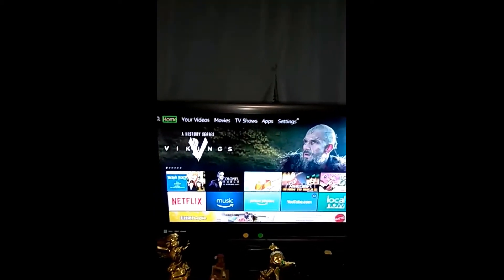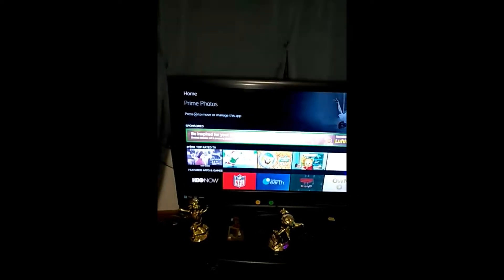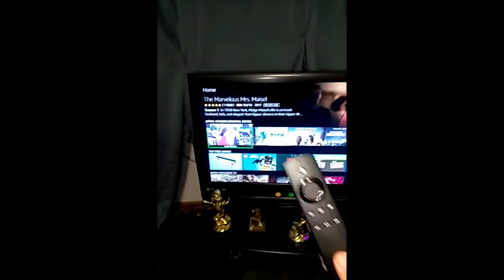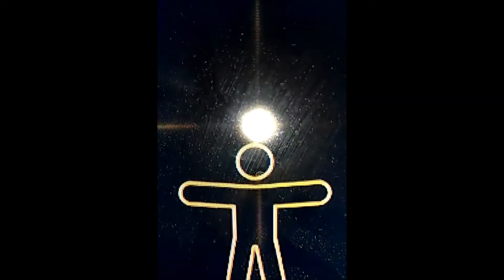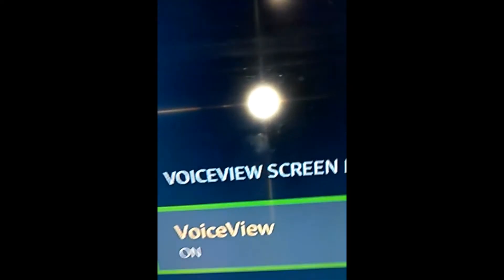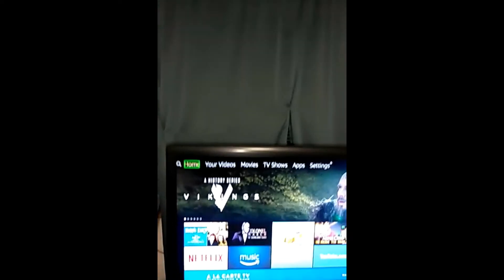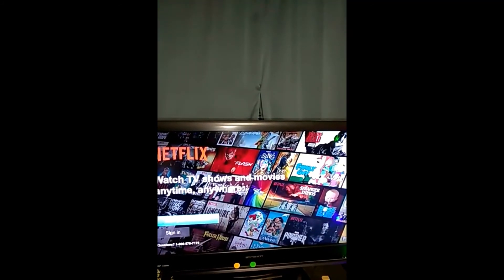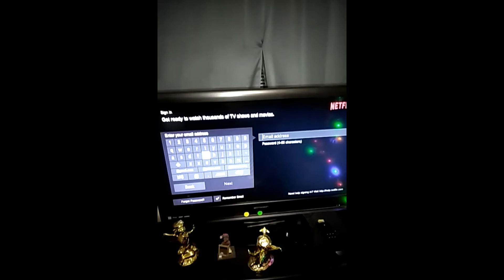Turning on voice view screen reader on Amazon Fire stick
In this video I demonstrate how to turn on the accessibility feature voiceview on the Amazon Fire stick which is Amazon's screen reader. This is a great accessibility feature for those who are blind or visually impaired.